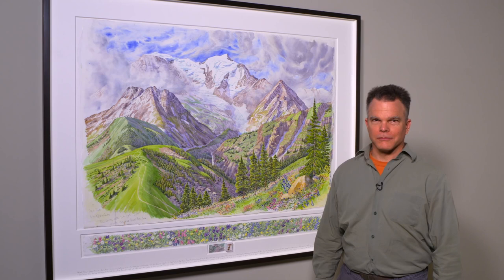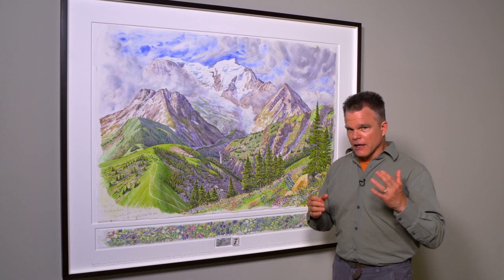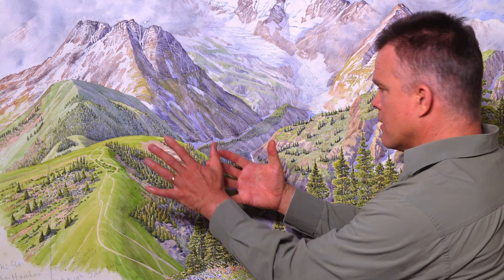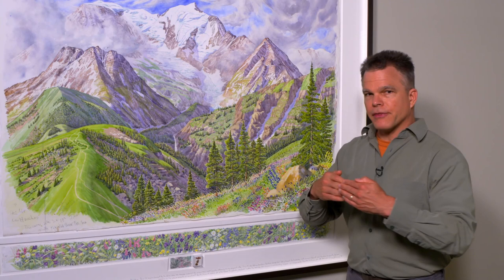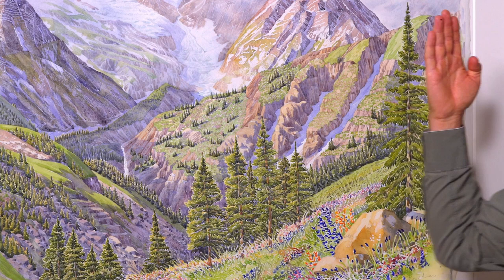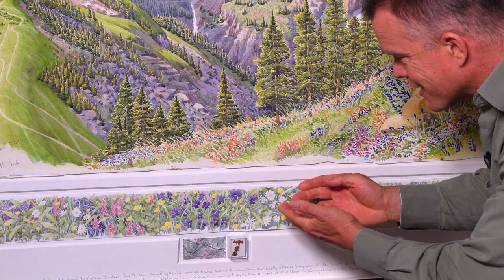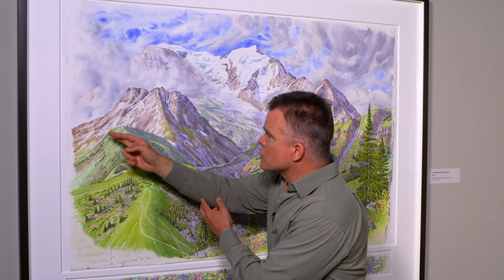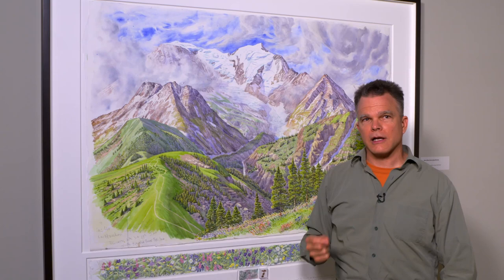Mont Blanc, France: John Muir Laws Celebrates Beauty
John Muir Laws unpacks this painting of Mont Blanc from an artistic, technical perspective to help us understand how Tony Foster composed this alluring artwork.

and for more content check us out on